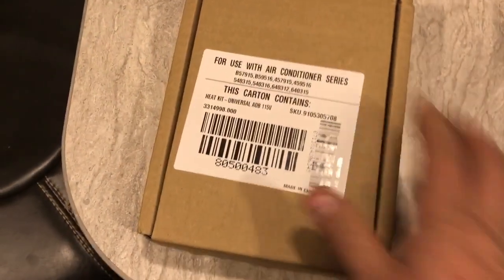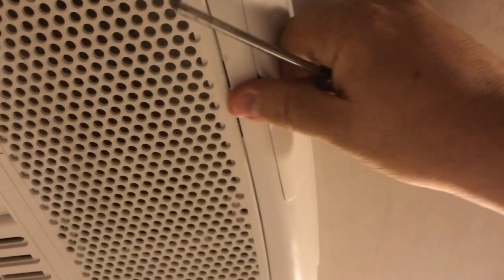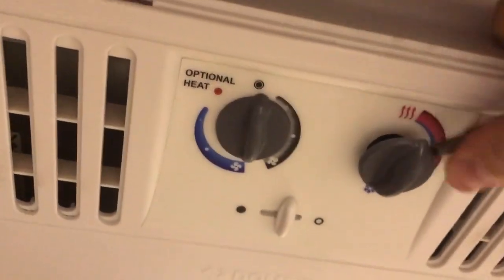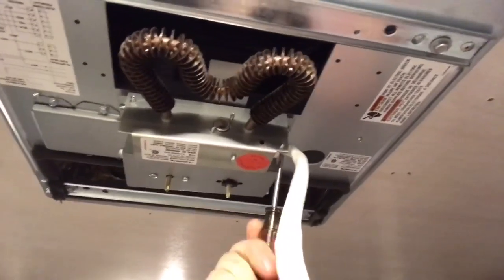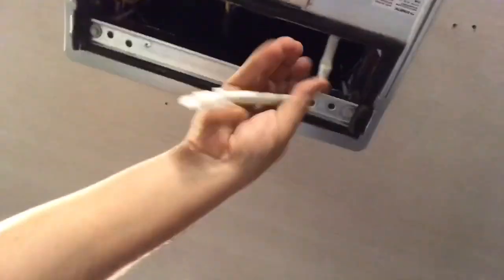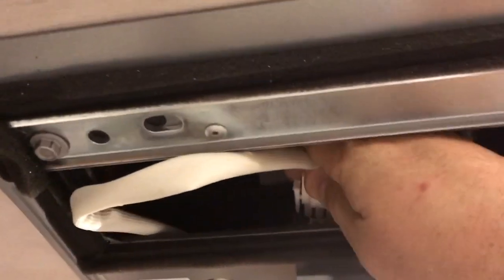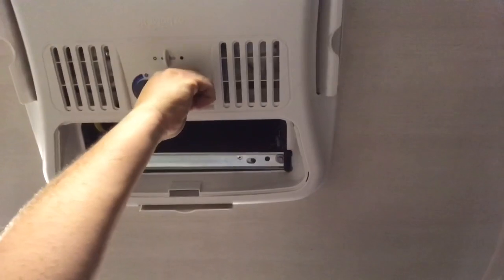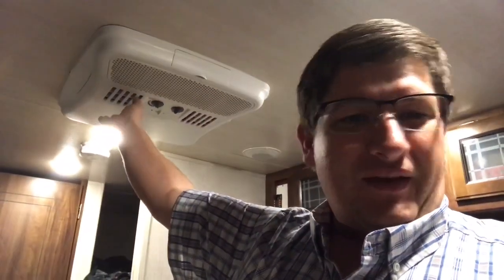Dometic Heater Install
This videos shows the install process for a Dometic Heater Kit (3314998) for use in AC units B57915, B59516, 457915, 459516, 540315, 540316, 640312, and 640315.

This is a pretty easy install that adds a 1500w space heater equivalent to the AC unit. It’s a companion to the furnace, so you would heat the trailer with the furnace and use this heater unit to maintain temperature when you have hookups. This reduces the propane usage by the furnace.